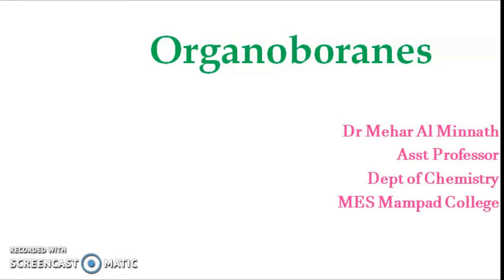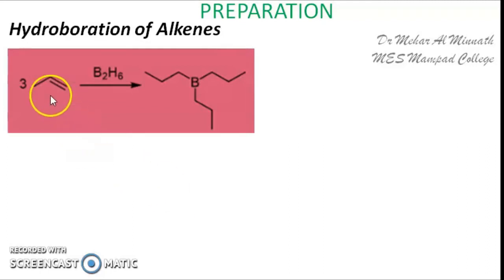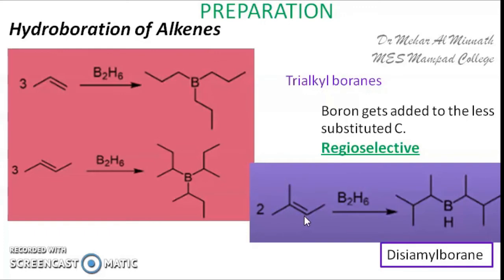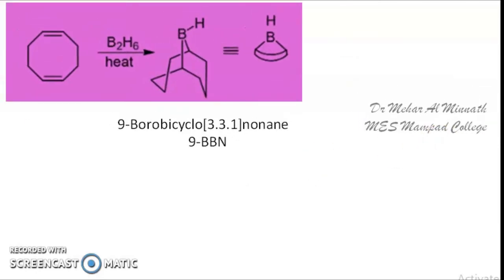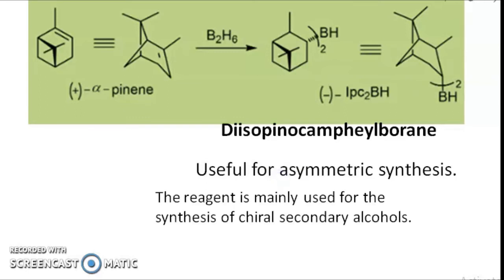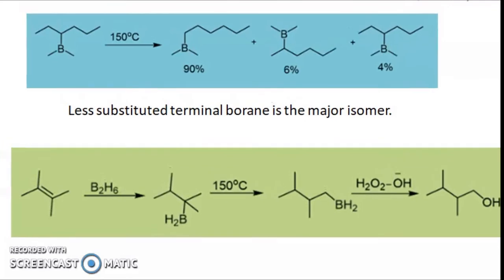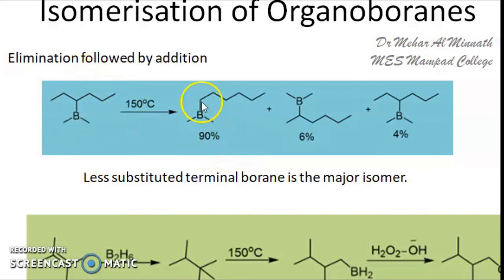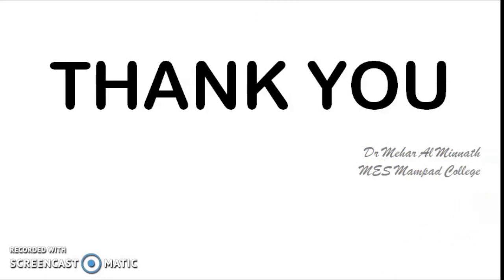Organoborane reagents 1